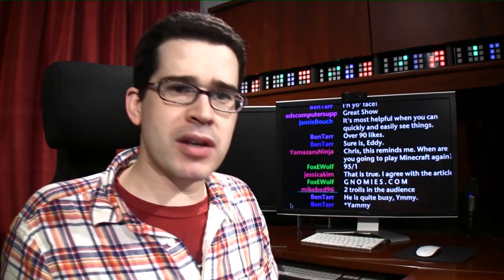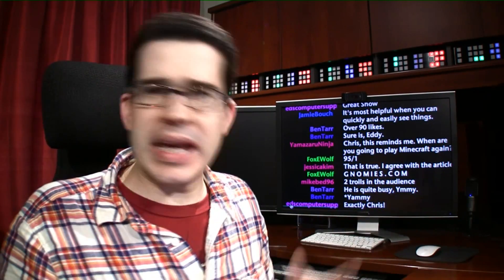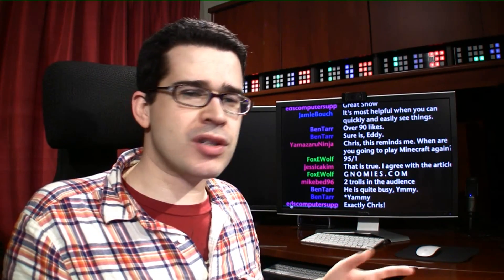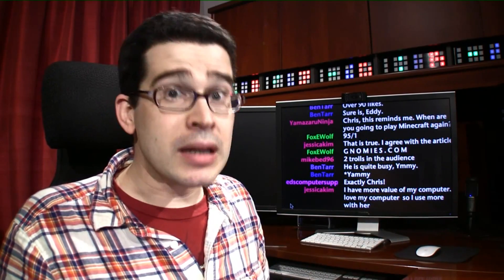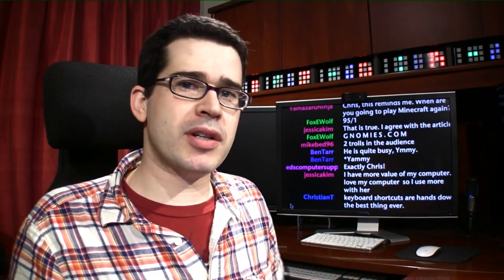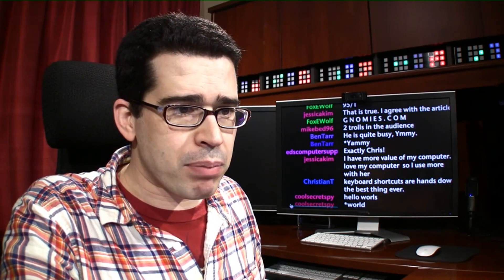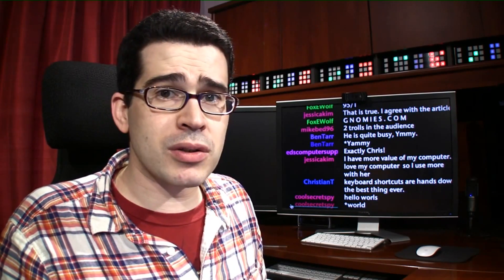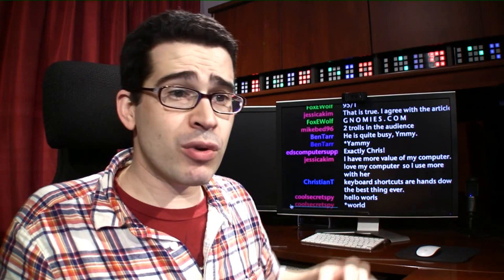Windows Productivity Tools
In addition to being the dominant operating system for enterprise applications, Windows is also a dominant choice for home business users. This choice doesn't necessarily require a Professional or Business version of the OS, as many of its productivity-boosting features are available on Home versions, as well. Adonis, a member of the Gnomies community, asked about how the tools made available in Windows 7 can be used in a productive environment. There are plenty of built-in features that Windows 7 brings to the table to help professionals maintain productivity throughout their day from start to finish. Here are five of them.